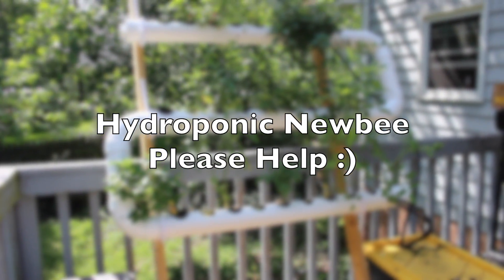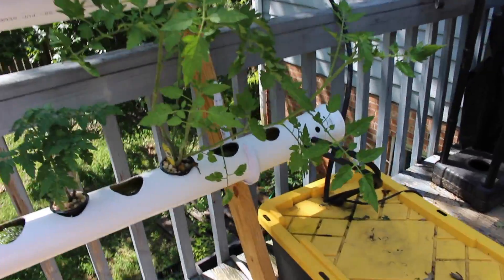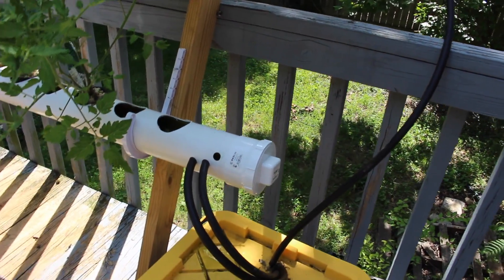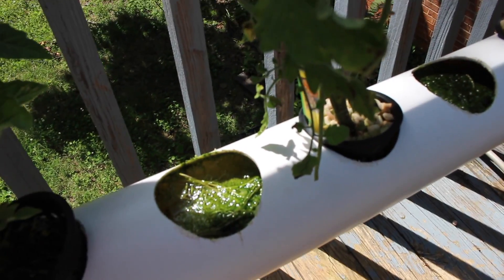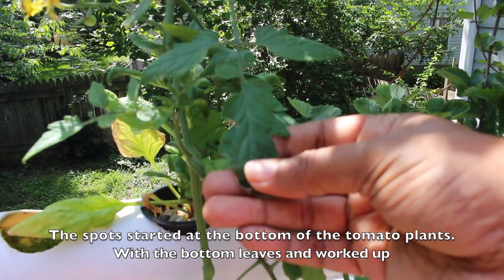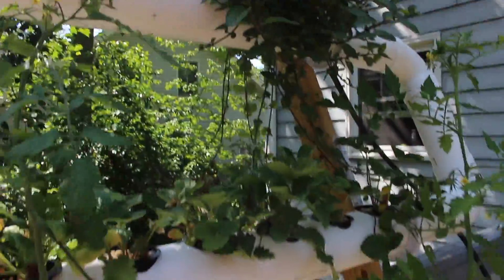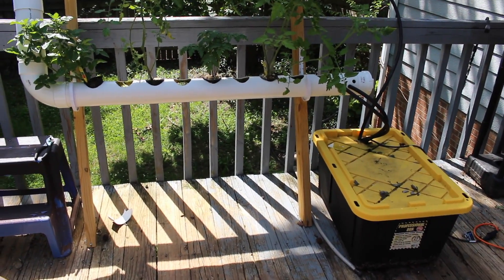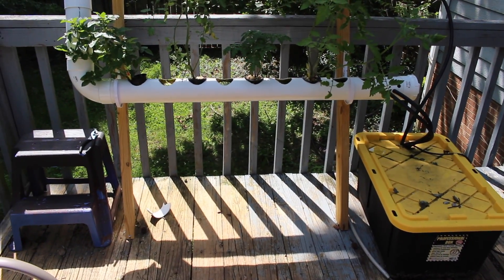Hydroponic patio system design (and need help)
This video is about patio hydroponic system